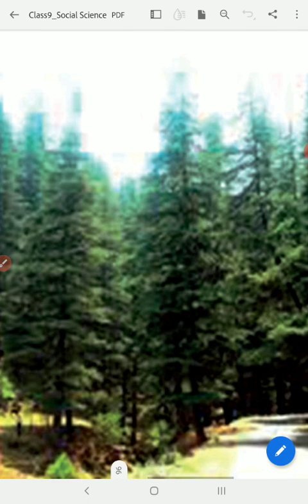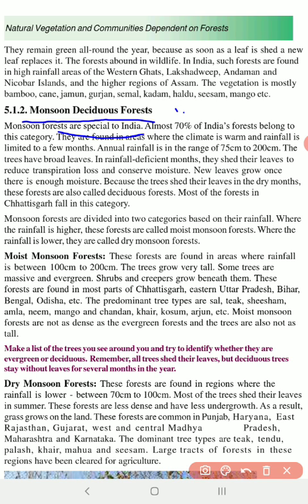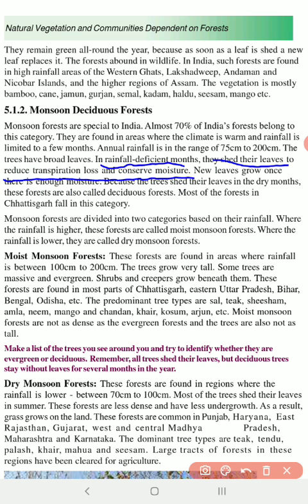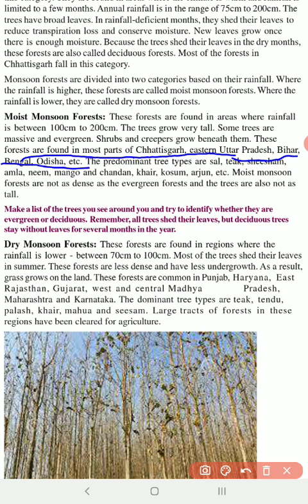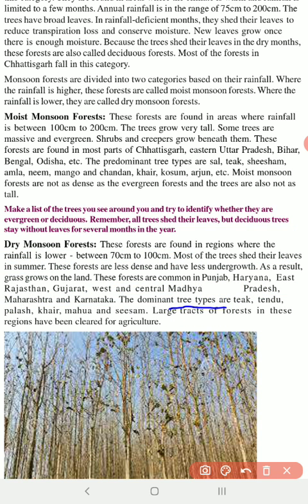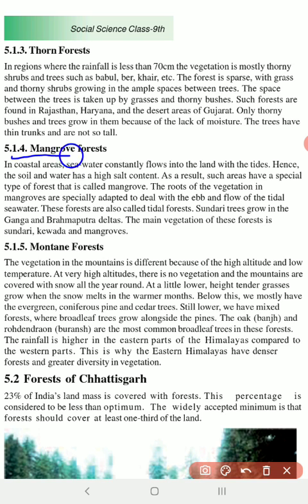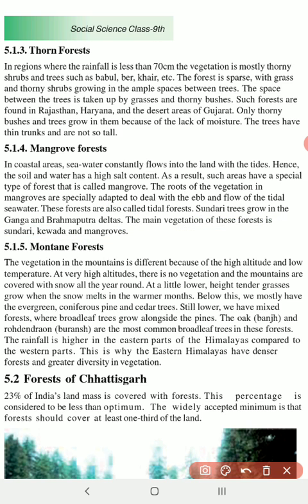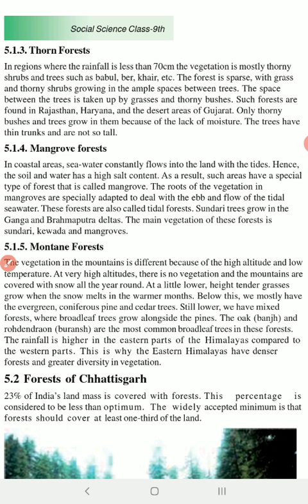Class IX - Lesson 4: Natural Vegetation and Communities Dependent on Forests _ Part 3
Types of Forest Based on Classification of the Climatic Condition of a Particular Region
1. Tropical Ever-green Forest
2. Monsoon Deciduous Forest
     (i) Moist Monsoon Deciduous Forest
     (ii) Dry Monsoon Deciduous Forest
3. Thorn Forest
4. Mangrove Forest
5. Montane Forest